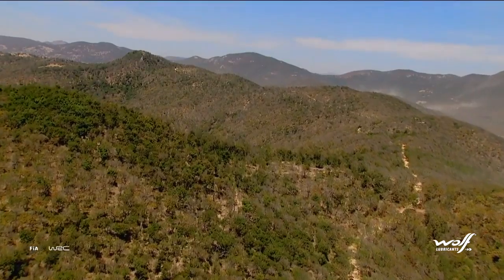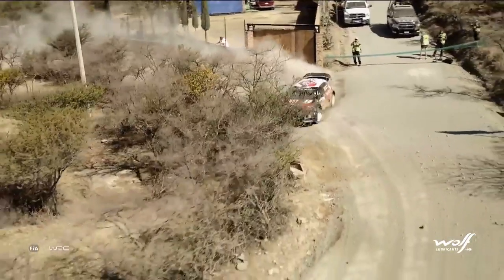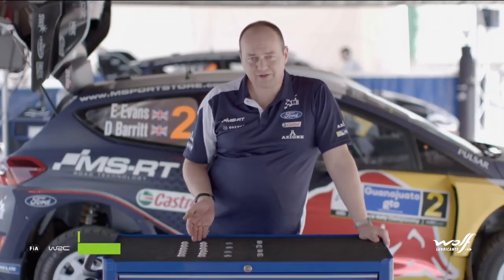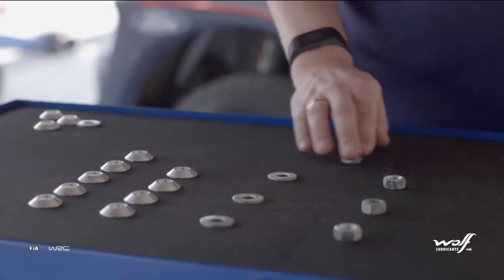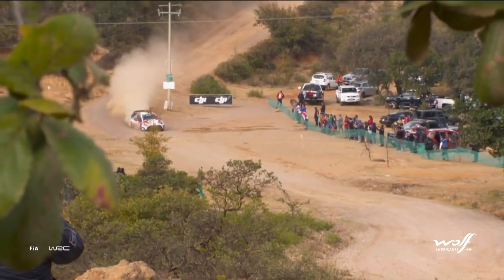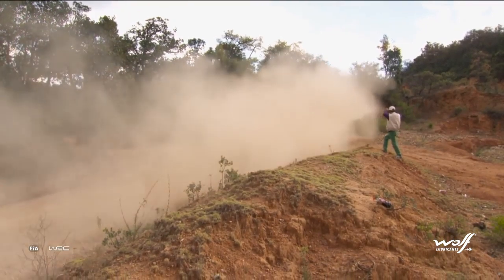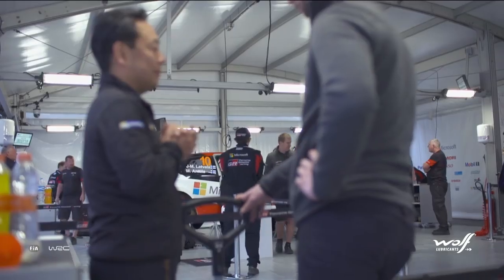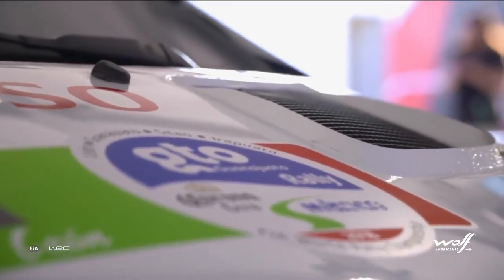WRC Tech Month 2020: Altitude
How does the oxygen-hungry World Rally Cars cope with high altitude?
WRC Tech Month, presented by Wolf Lubricants